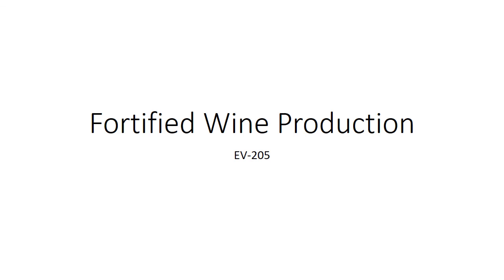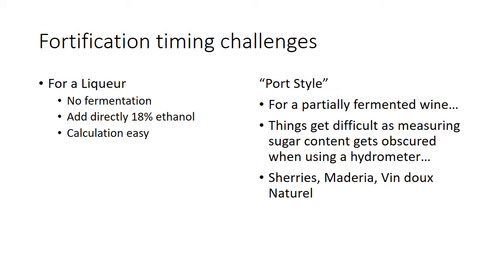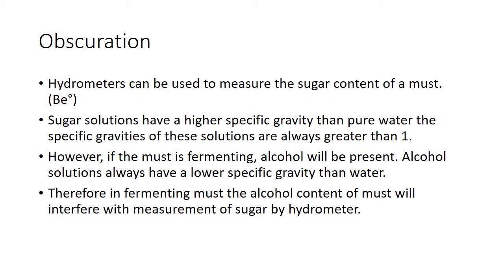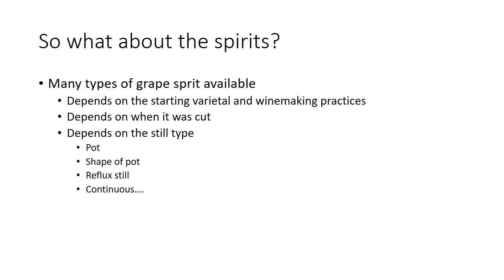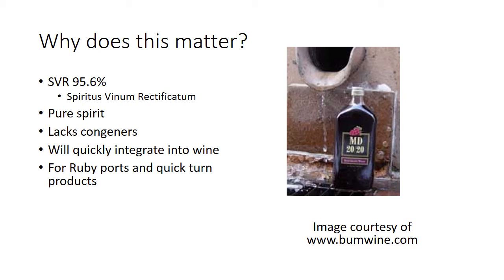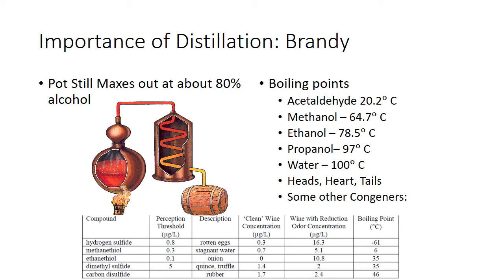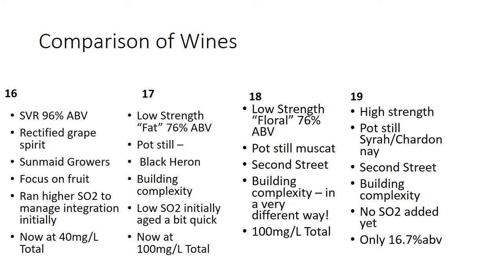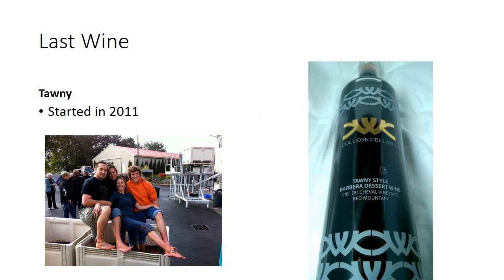Fortified Wines - Production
This goes with your wine kits. Feel free to take your time and pause between tastings.

Cheers,
Tim